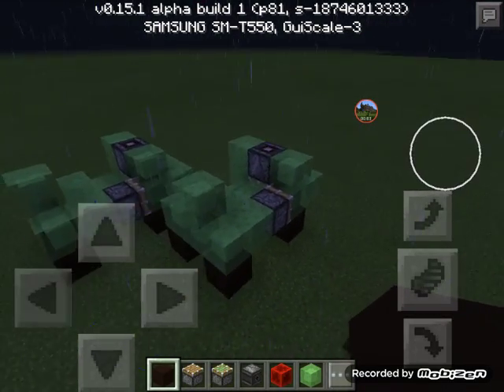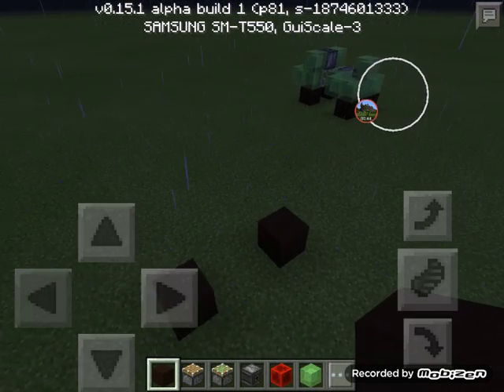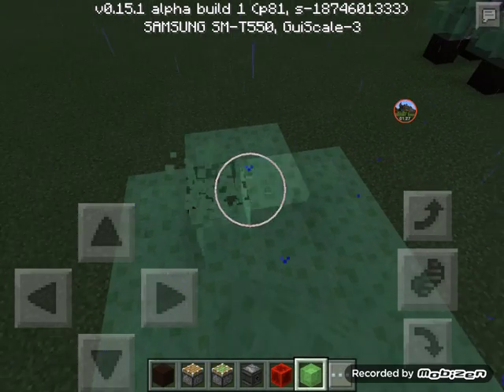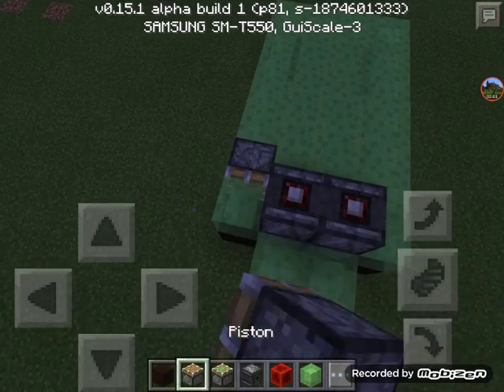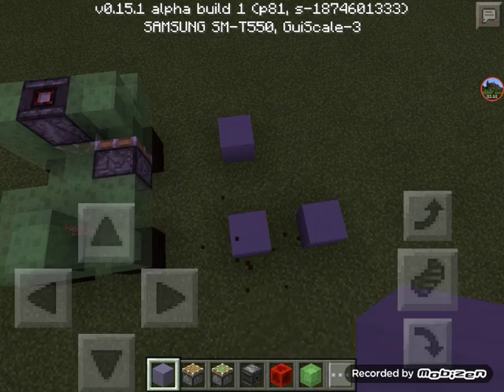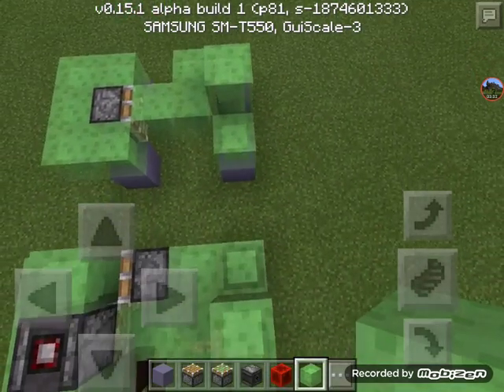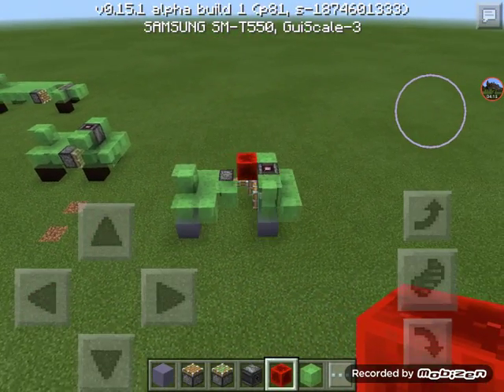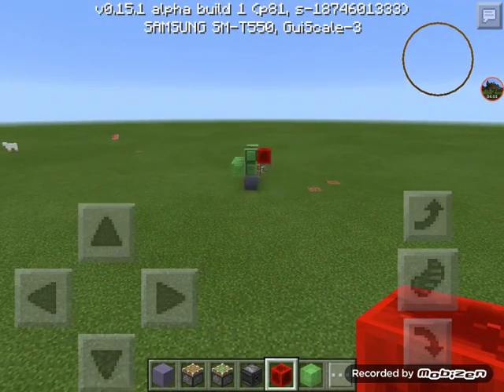Mcpe Redstone car!